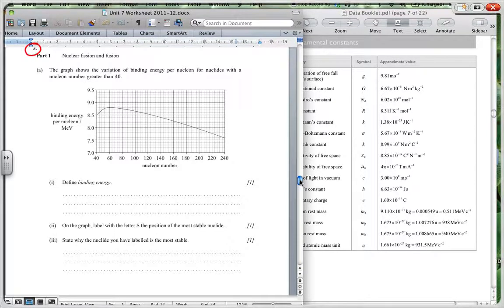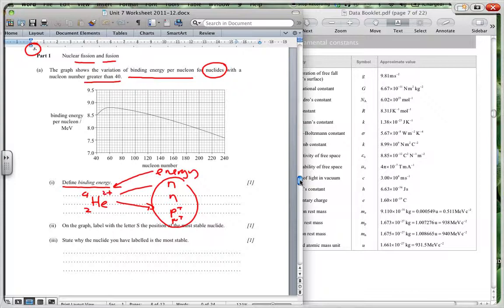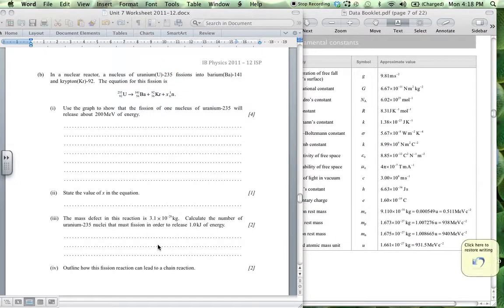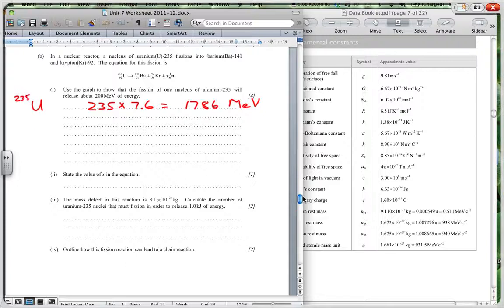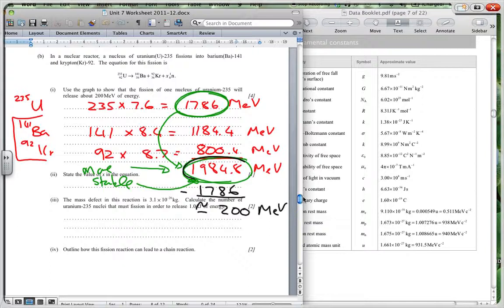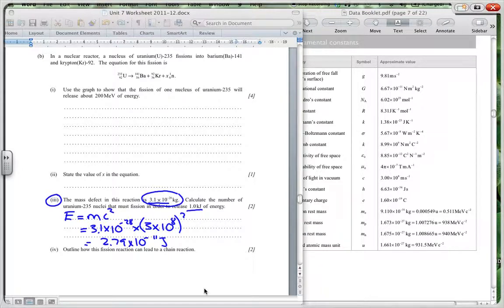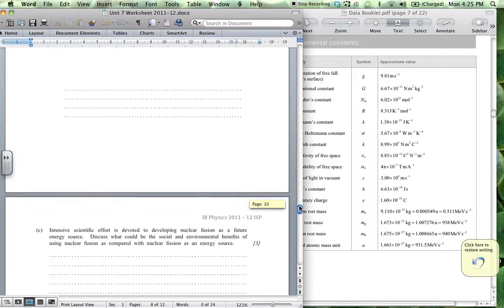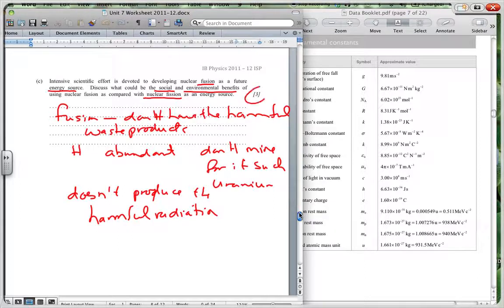Unit 7 Worksheet 2011 - 12 Section B Q 3